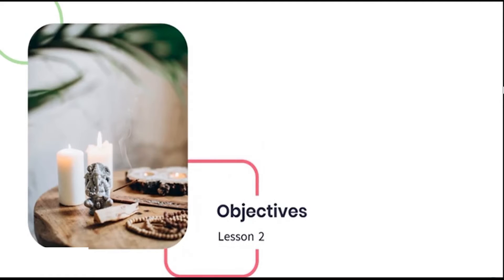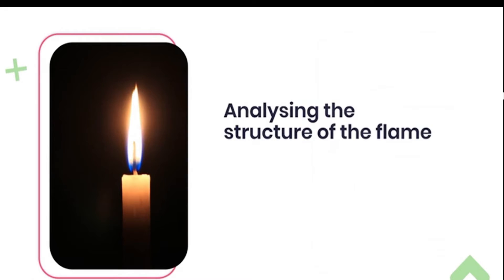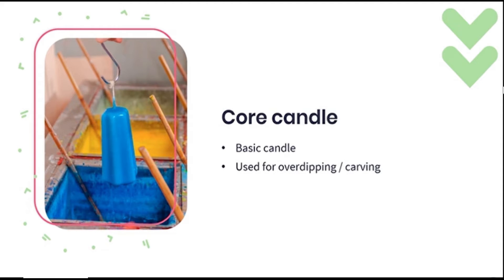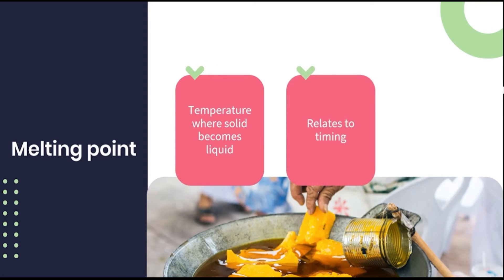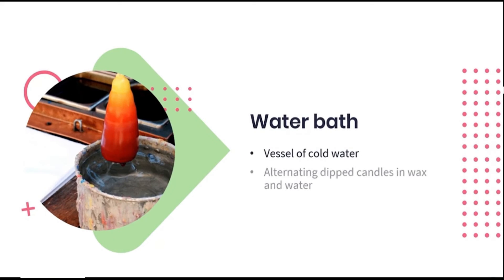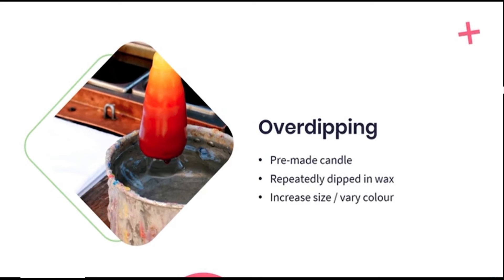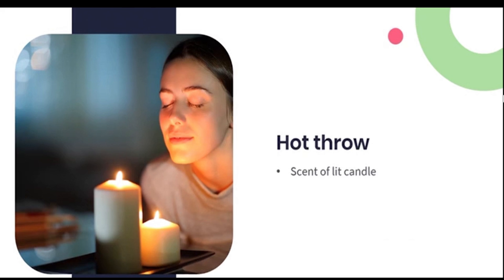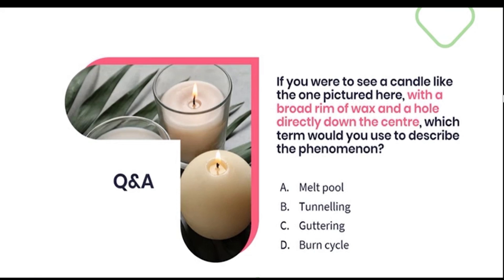മെഴുകുതിരി നിർമ്മാണ കോഴ്സ് (Candles Making Course) मोमबत्ती बनाने का कोर्स: Lesson -2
Life, people, Nature & all bout Entertainment
Soy Wax Candles. Soy candles don't contain pollutants and won't produce petrol-carbon soot like other materials. ...
Palm Wax Candles. ...
Beeswax Candles. ...
Bayberry Wax Candles. ...
Liquid Wax Candles.
What is the best candle type?
Image result for Types of candles
Soy candles, beeswax candles, and vegetable-wax based candles that are 100% (not blended with paraffin) are your best options.
Guidelines for Selecting a Clean Candle
Are made from 100% beeswax, vegetable-based waxes, or soy.
Feature wicks made from cotton.
Have 100% essential oils for fragrance.
What type of candles are popular?
Container and jar candles are currently the most popular types of candles with American consumers. Candle industry research indicates that the most important factors affecting candle sales are scent, color, cost and shape.
But my nose doesn't lie when it determined that not one but two brands smelled strongest — WoodWick by Yankee Candle Co. and Bath & Body Works. It was really too close to call with these two, but they overpowered other candles I tried by far.
Beeswax is the oldest known material used for candles, and remains one of the cleanest options. Beeswax is natural, free of toxins, and makes fall candles that provide slow burn. It's considered the cleanest burning candle wax, as it acts as a natural air purifier